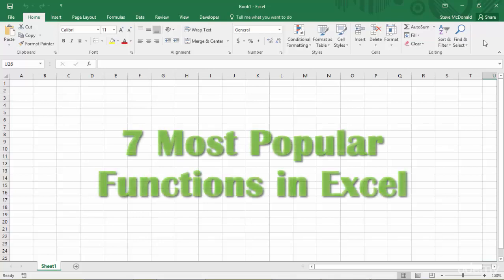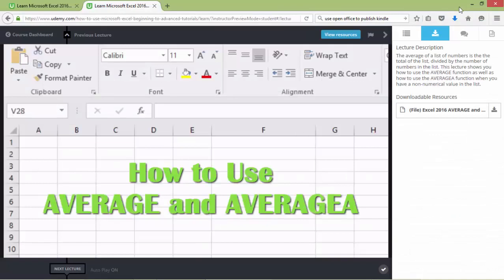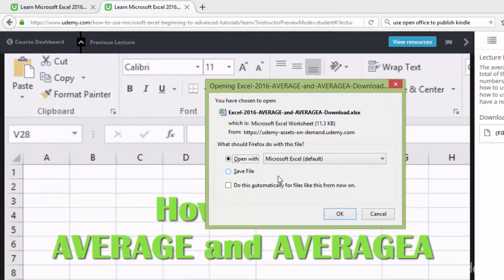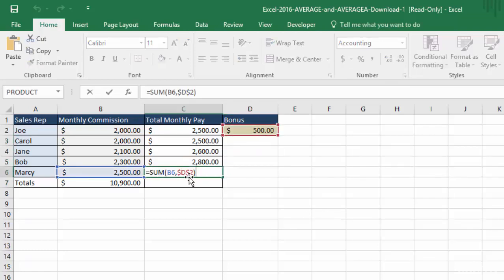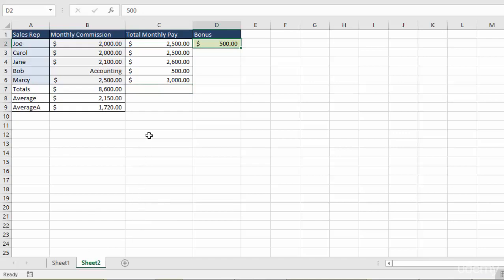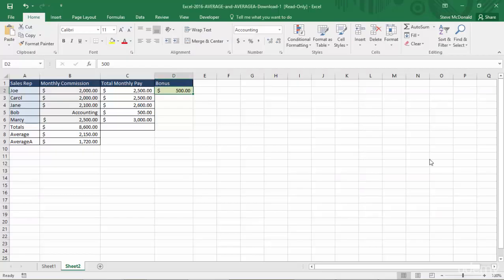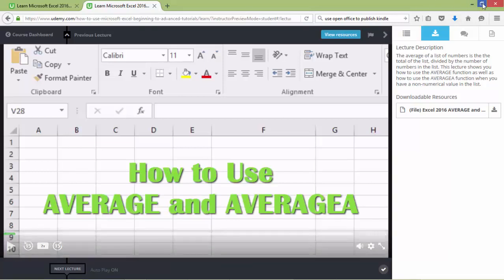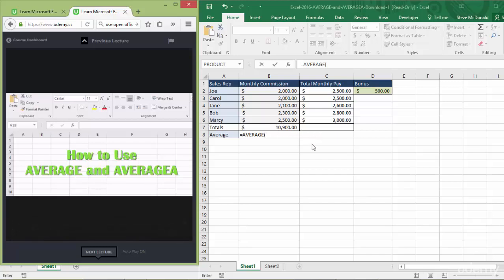In Excel Most Popular Functions. How to Use the Downloads to Learn Functions Faster